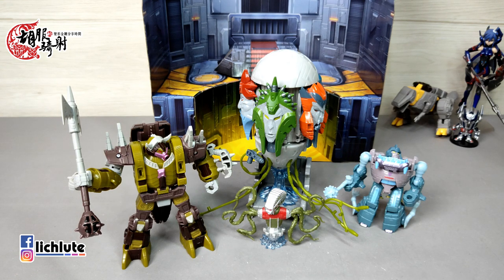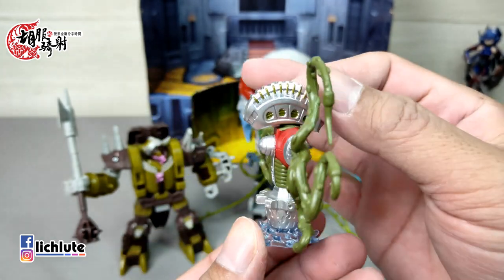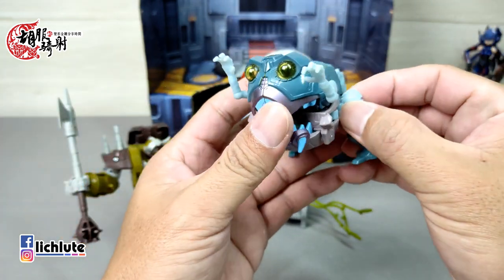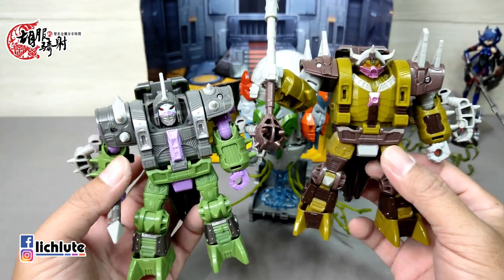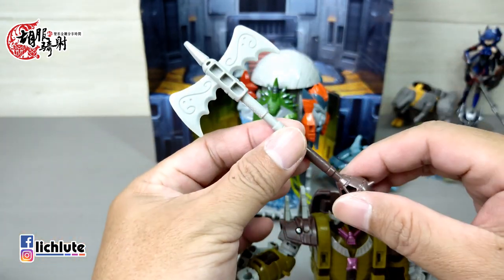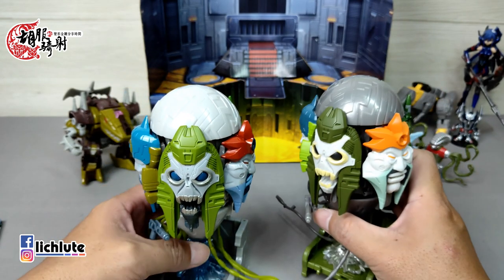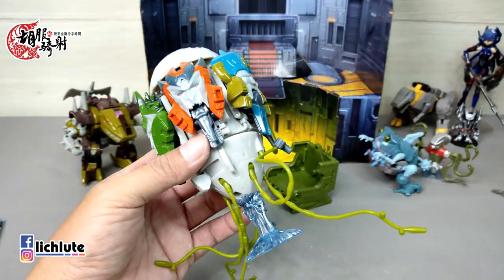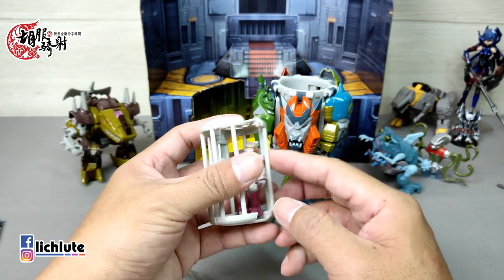SDCC 五面怪審判場景組合包 胡服騎射的變形金剛分享時間1284集 TRANSFORMERS OFFICIAL War for Cybertron Trilogy QUINTESSON PIT O